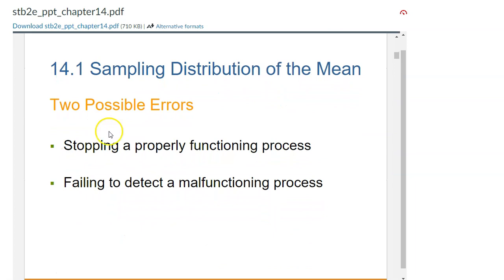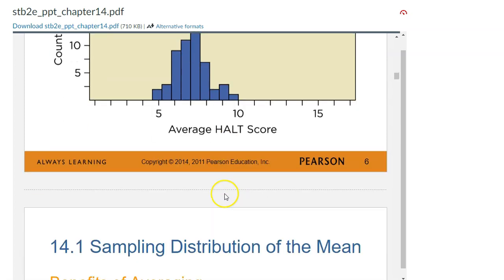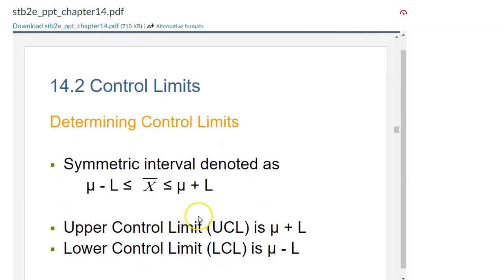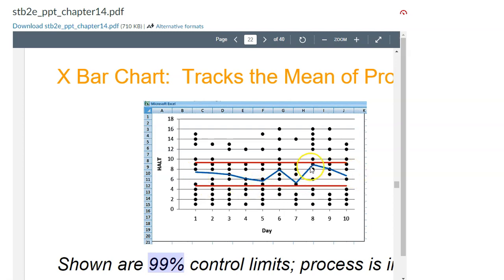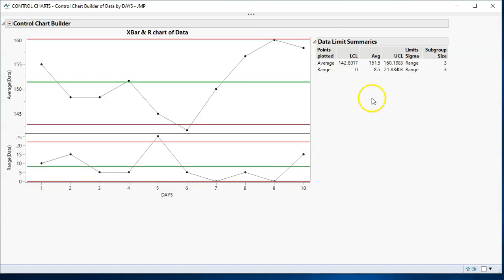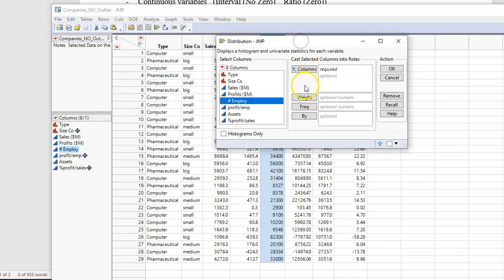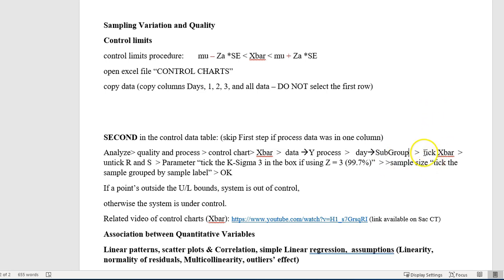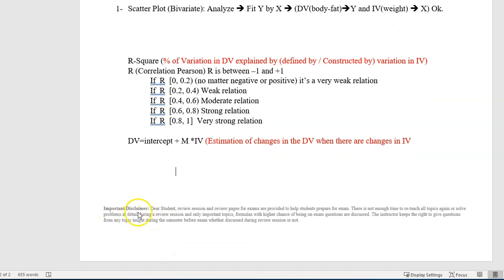SAMPLING VARIATION AND QUALITY CONTROL - CONTROL CHARTS - using JMP - Descriptive Statistics Review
SAMPLING VARIATION AND QUALITY CONTROL - CONTROL CHARTS using JMP - Descriptive Statistics Review - VARIATION, CENTRAL LIMIT THEOREM,  SAMPLING DISTRIBUTION OF THE MEAN, CONTROL LIMITS, XBAR CHART, R CHART, S CHART AND JMP INSTRUCTIONS ON JMP PRO 15 - Sampling Distribution of the Mean - Control Limits - Using Control Charts - Control Charts for Variation and Decision Making